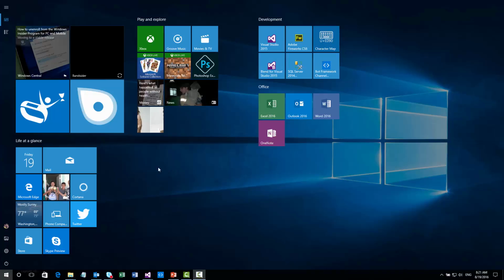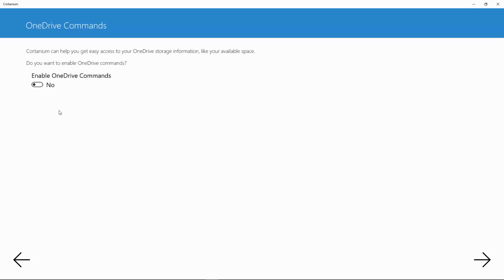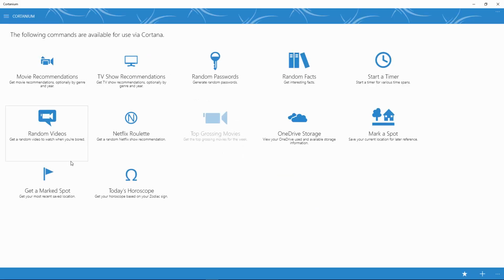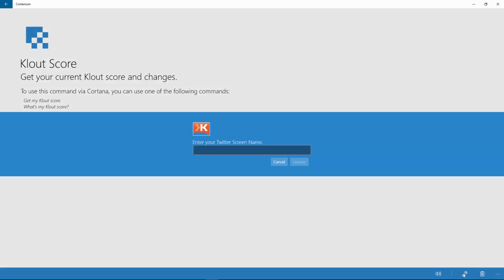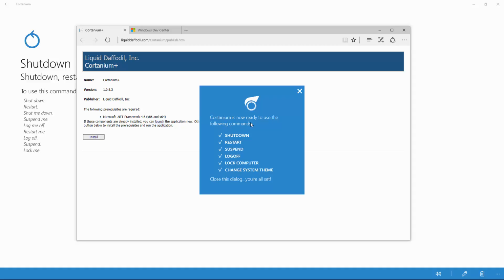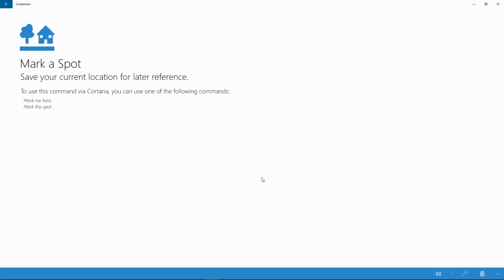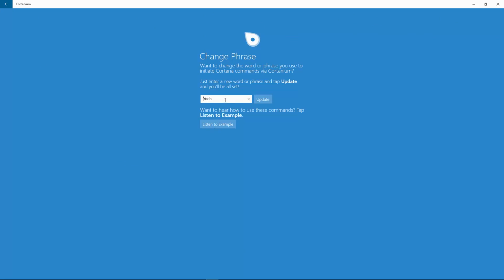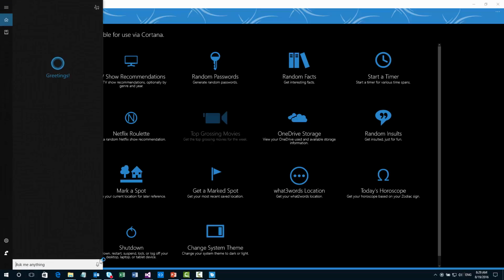Cortanium for Windows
Getting started with Cortanium for Windows